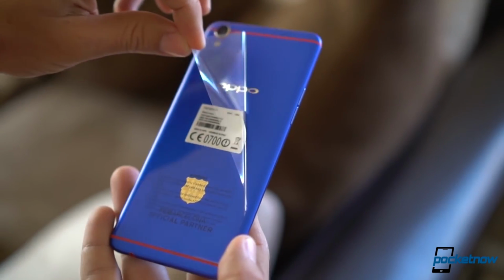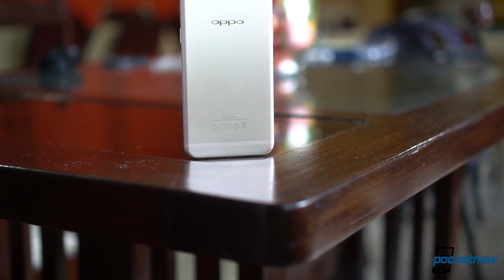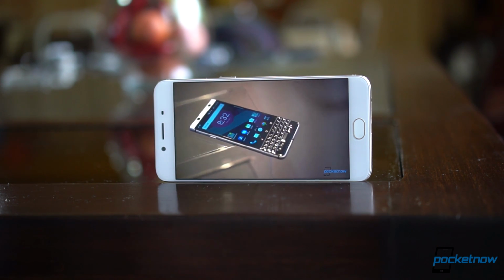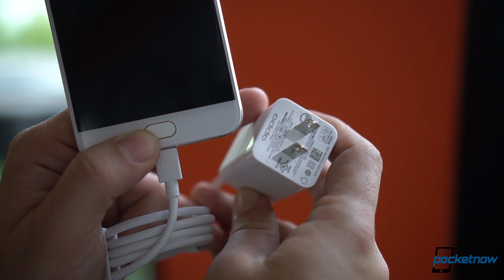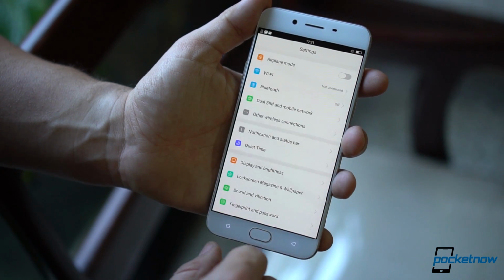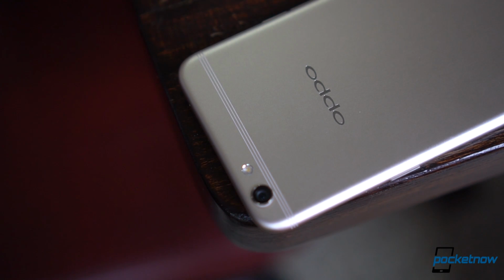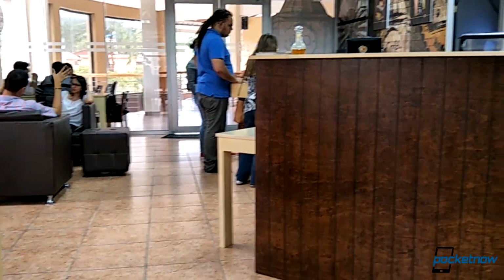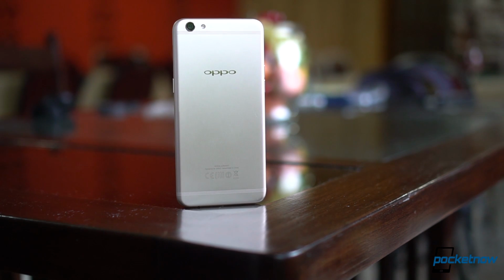Oppo R9s Review: Whopping camera on a budget | Pocketnow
After spending a few years being a fan of what Oppo has done in the Android space, it's always great to go back and remember the reasons why.

Oppo has spent the last few years leaving a significant dent in the smartphone market and a lot of it has to do with the quality of its products. The company's R lineup was always meant to defy the odds of smartphone design, and in the case of the new R9s, some of this legacy made it, some of it didn't.

Watch our full review to learn more.